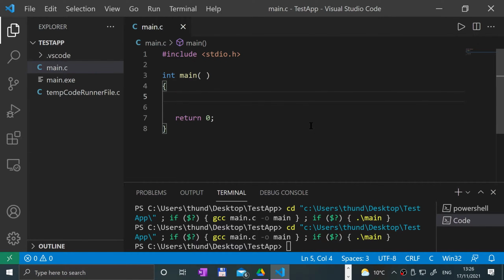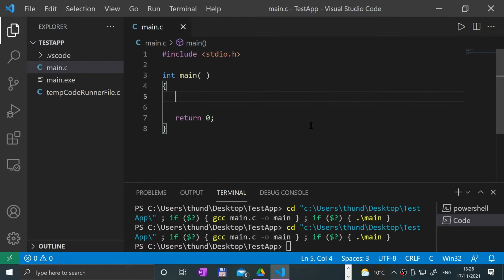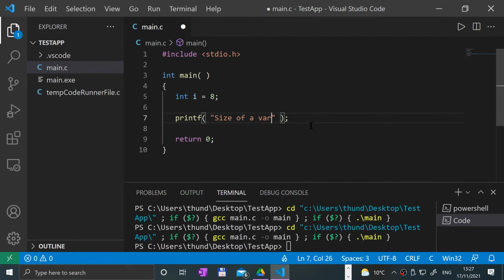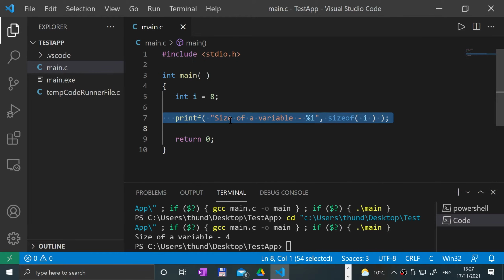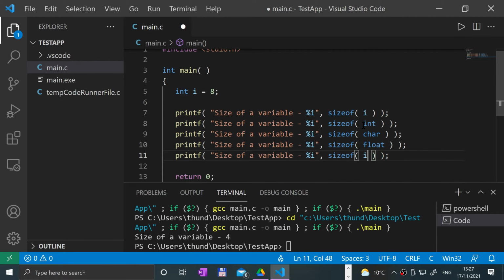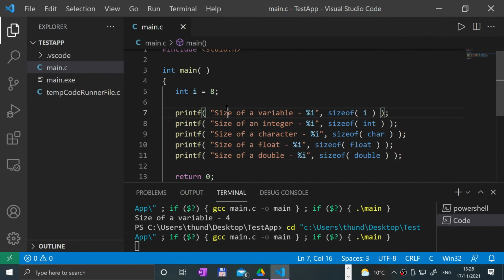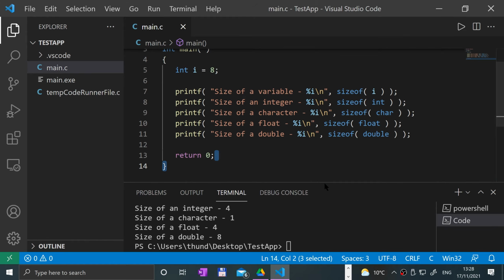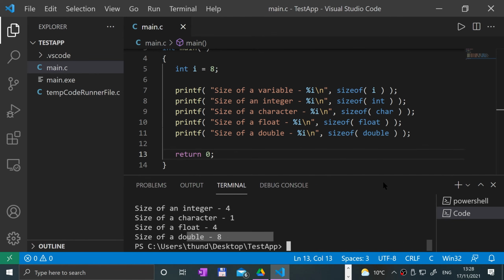sizeof Operator - C Programming